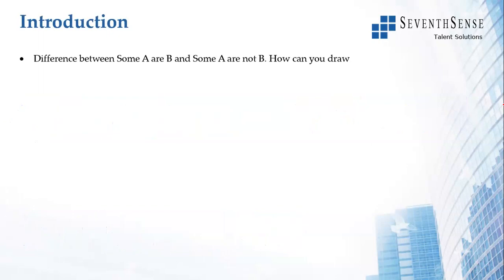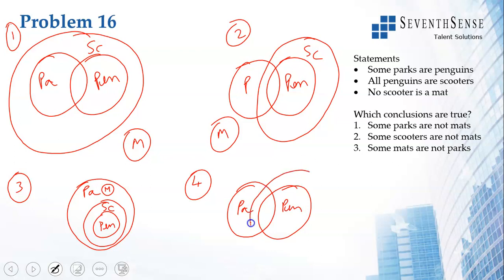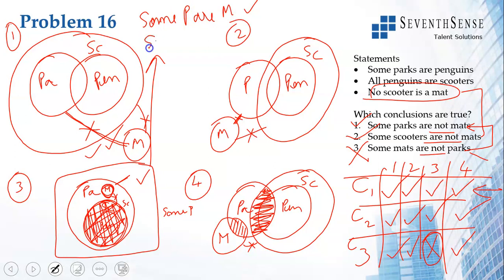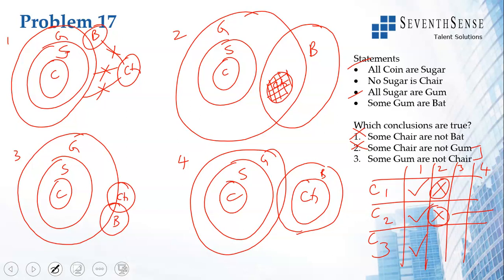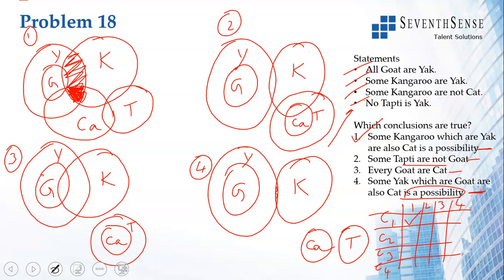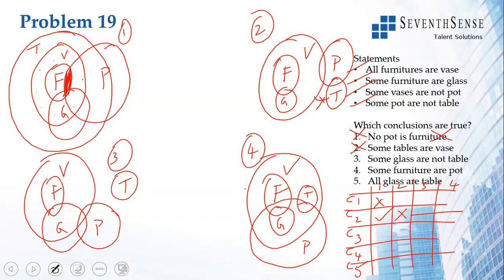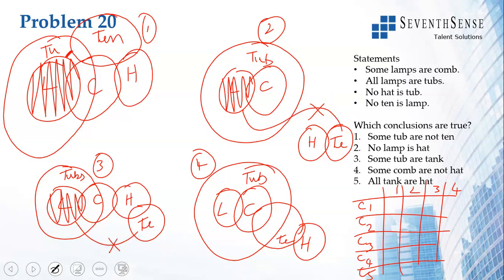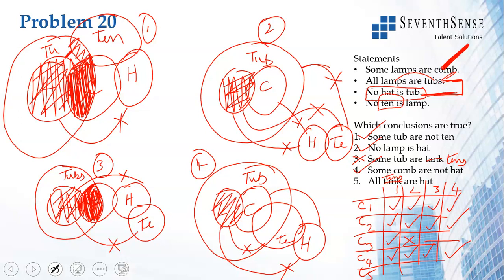Syllogisms Video 4 - Problems with Some...Not Statements (Tricks and Shortcuts)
This video solves problems which have Some. Not in the statements

Course fee is Rs 50 which will be fully refunded if you refer two students/friends who join using your referral code (referral code will be provided when you purchase the course). If you refer 4 students/friends, you earn Rs 100

This course on Syllogisms in Reasoning Aptitude help the students by starting from the basics and making them experts in this topic. The course contains the following

1) Video 1 - Basics and Concepts with Problems using Some/All Statements in the Questions

2) Video 2 - Problems using No Statements in the Questions

3) Video 3 - Problems using Maybe/Possibility/Can Statements in the Questions

4) Video 4 - Problems using Some. Not Statements in the Questions

5) Video 5 - Problems which have Either or as the Options

6) Video 6 - Problems on Reverse Syllogisms

7) to 11) 5 tests with a total of 50 questions of all types with each question solved and video solutions provided for each solutions